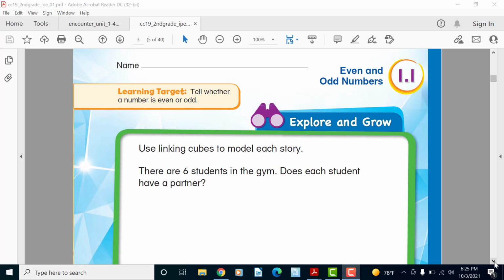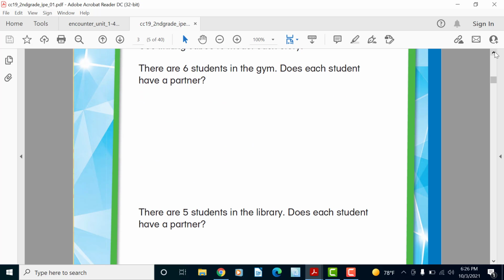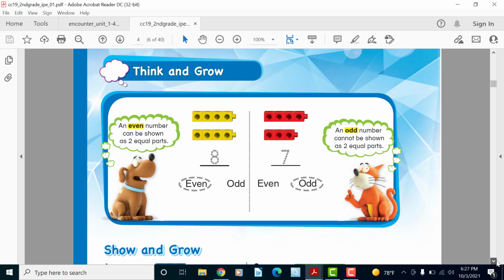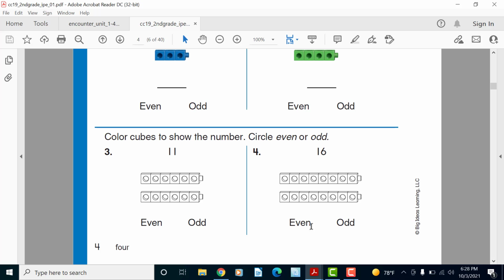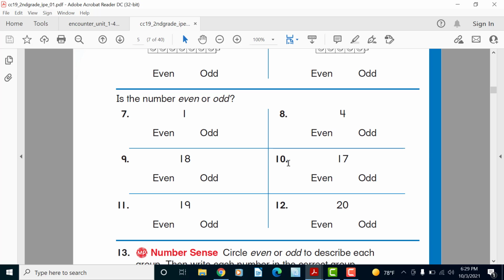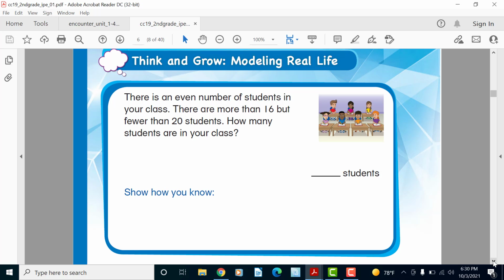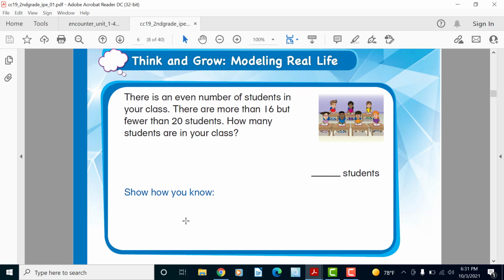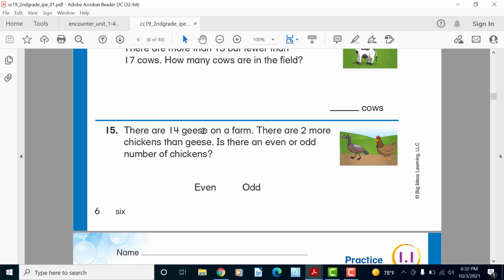Junior, Jon-Marc, and Joel Math, Monday, October 4